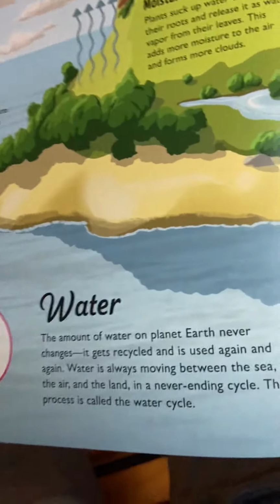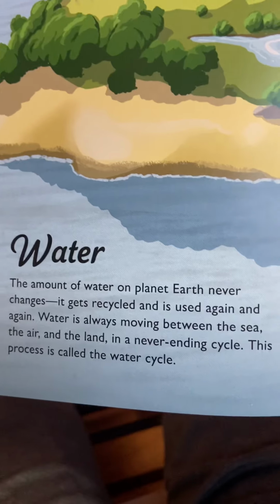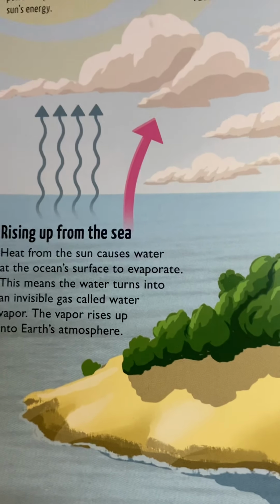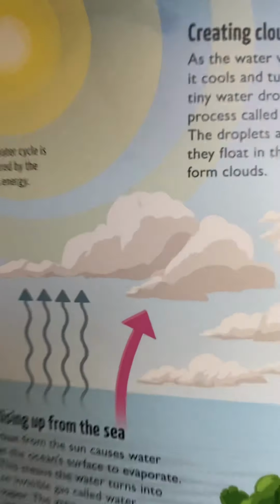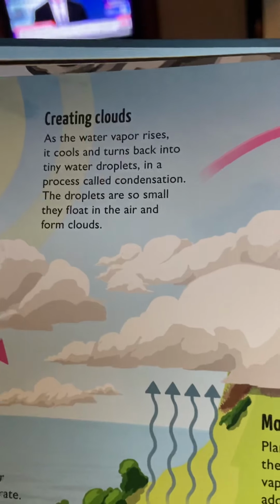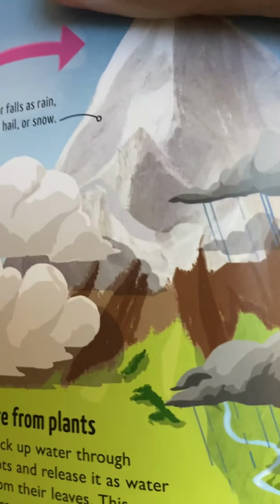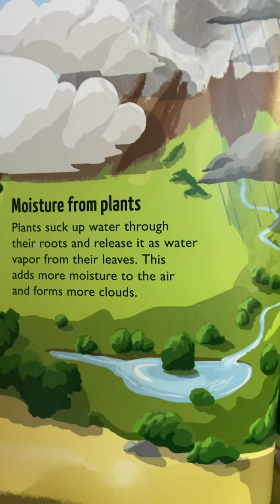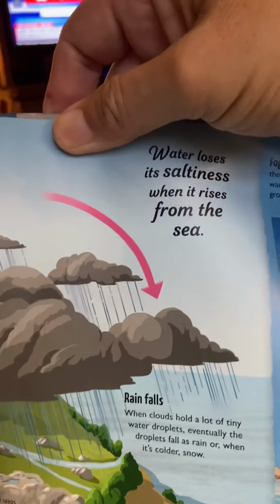Lesson 4: the Water Cycle